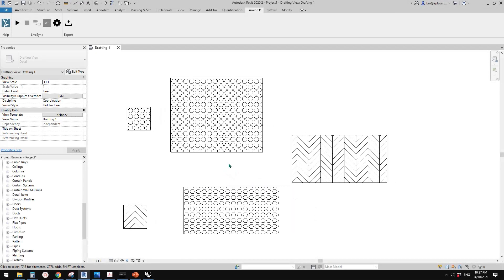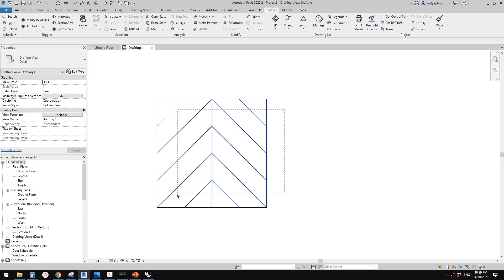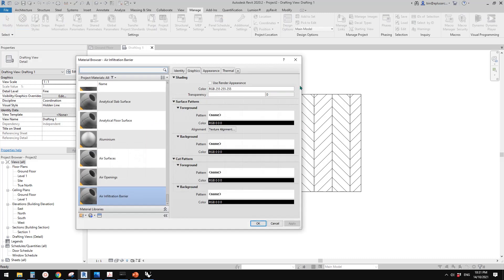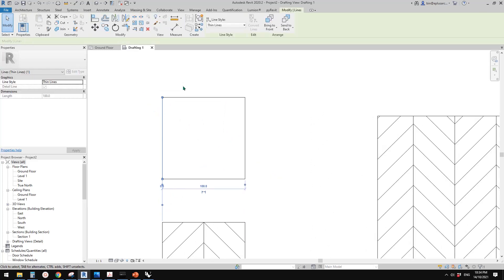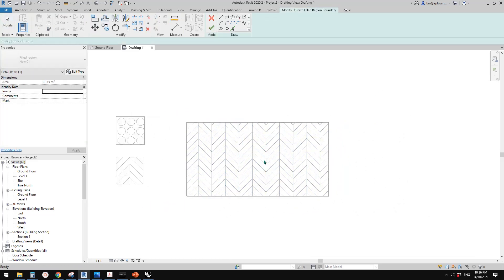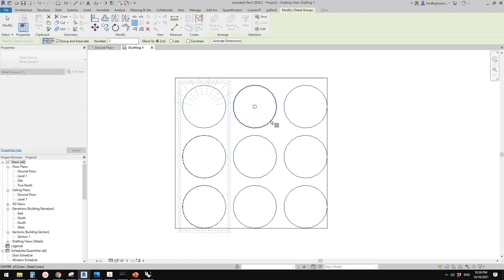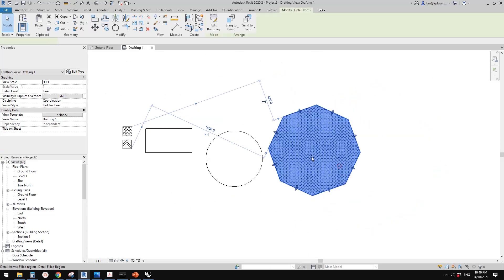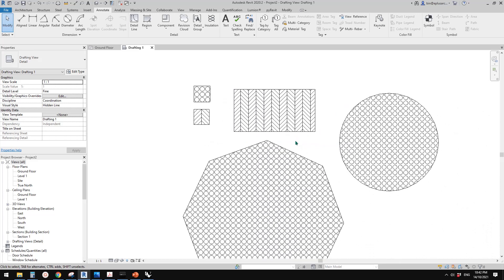Revit Exercise (Day 571) - Create your own fill pattern using pyRevit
I haven't tried any other functions, I think this is really good. :)